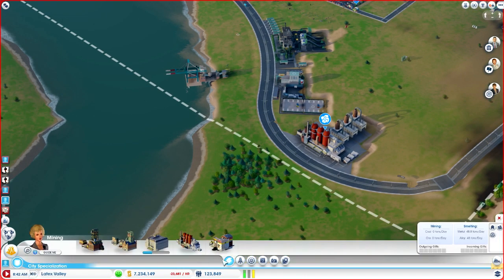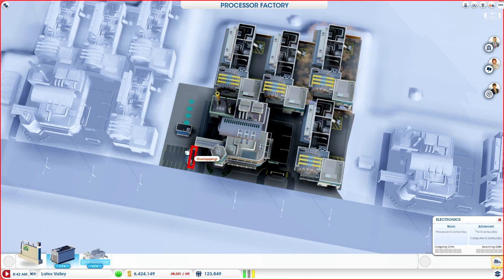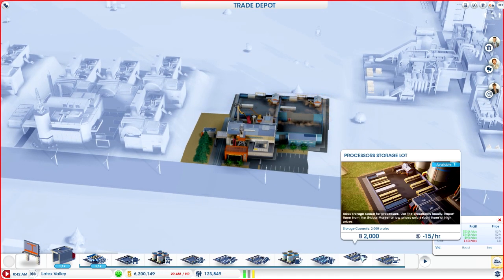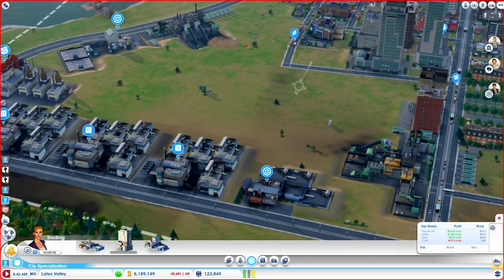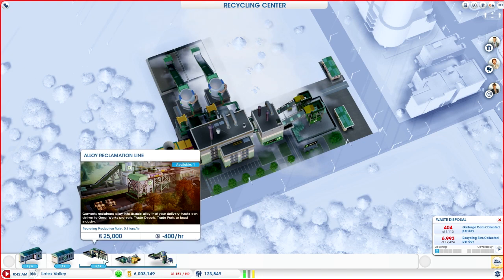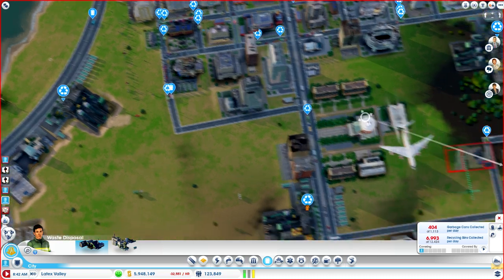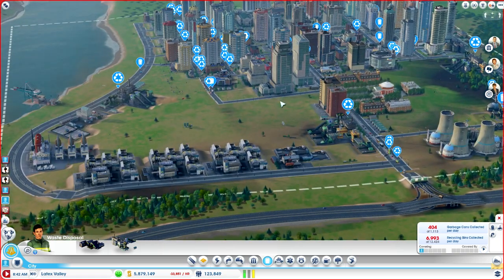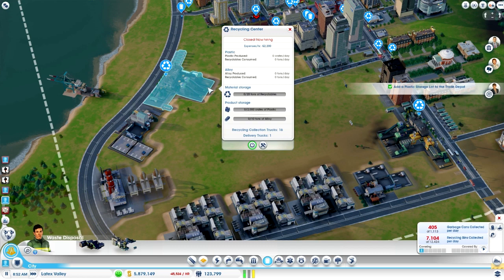Sim City - Ep 4, Finishing the Renovations and Opening Shop!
In this video, Pan1cKnife makes all of you SimCity players jealous by actually getting into the game and starting up his (second) city! In this video, he discusses the changes he made to Some Awful City and the challenges ahead for Latex City!